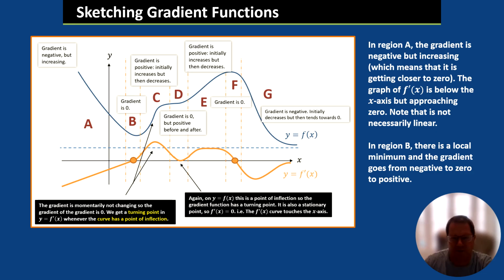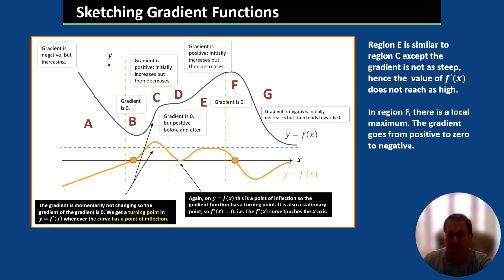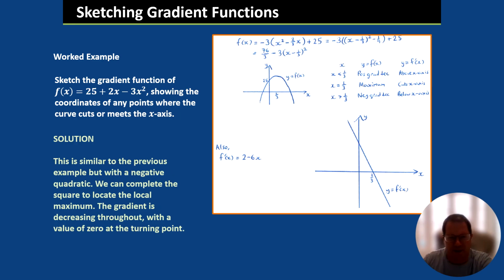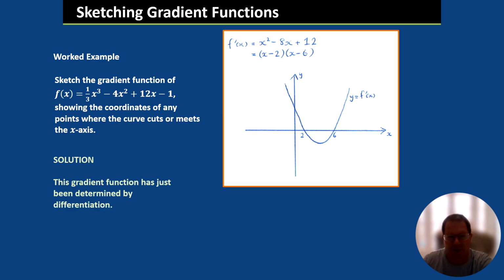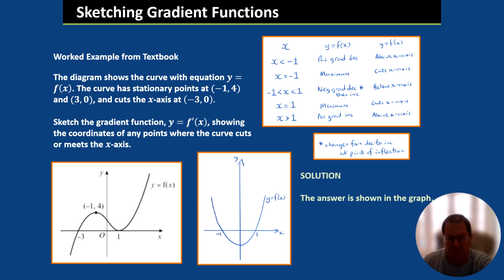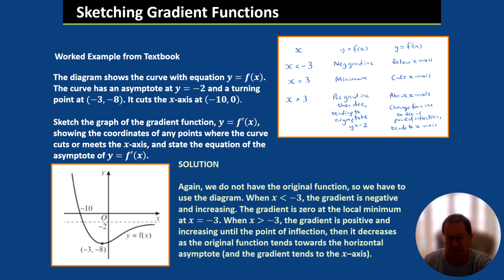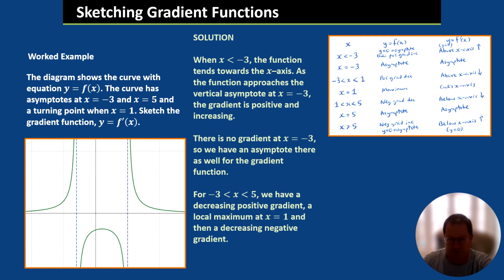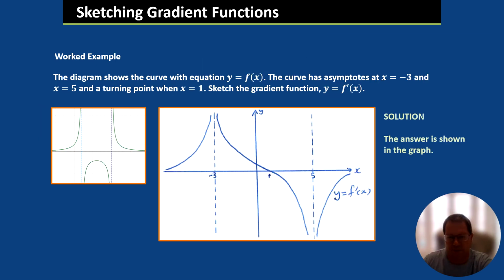12 10 Sketching the Gradient Function Video